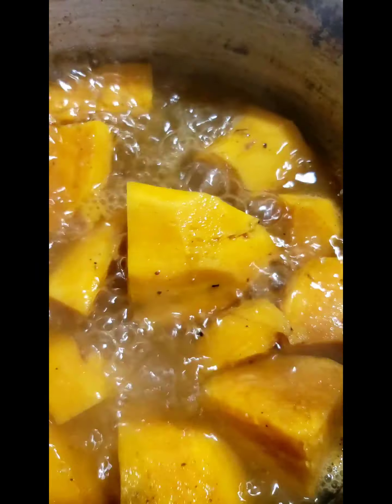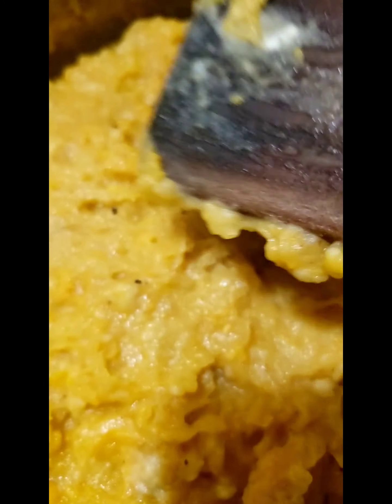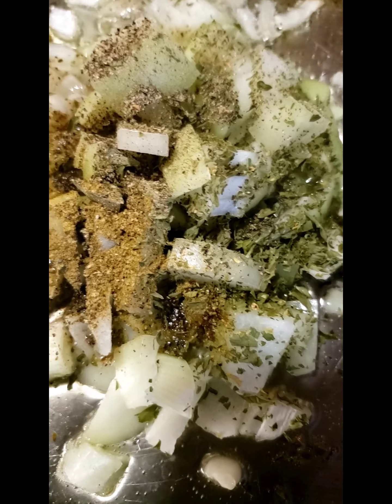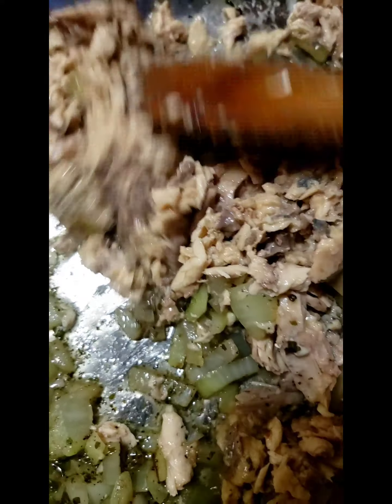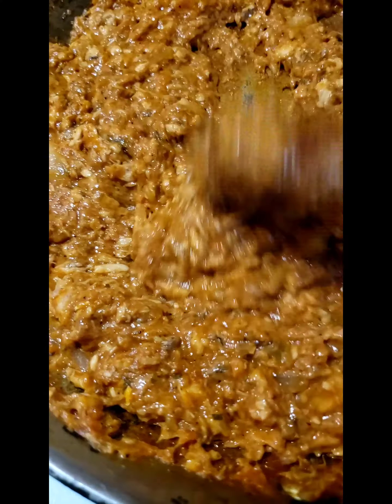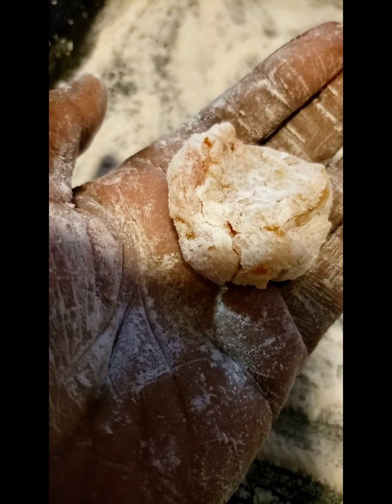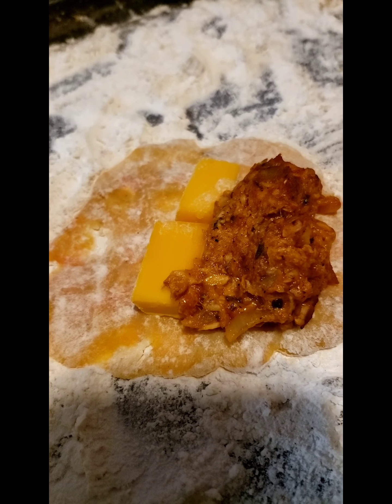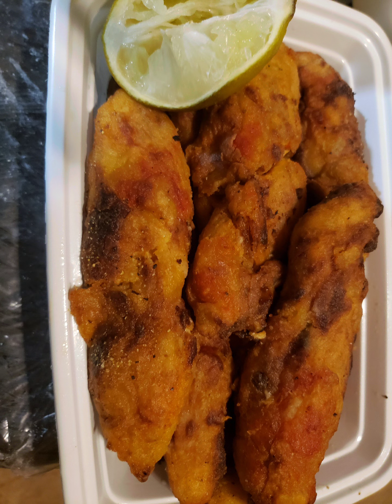Papa Relennas (canned salmon ,sweet potato, plaintian)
made with canned Salmon ,tomato sauce, sweet potato, plaintain flour,cheese , also have some leftover ground beef ,just showing how I make these I think I'll try one more different version until I have it perfect these came out good also but for the fish I might use cornmeal to make crunchy ? welp hope all enjoy ! I'll post my recipe later on feedfeed